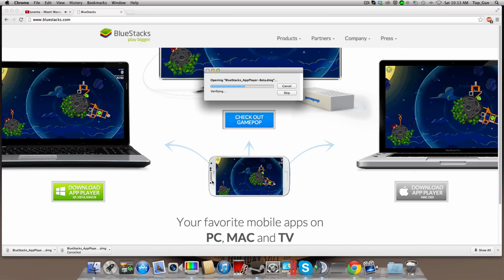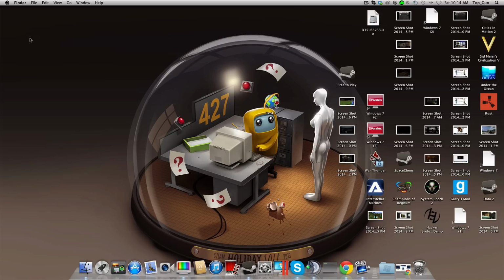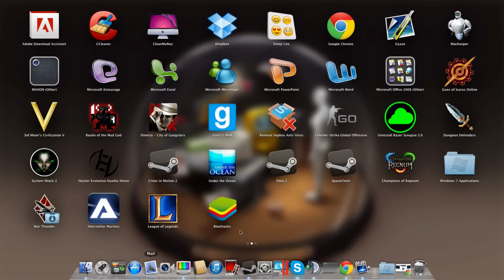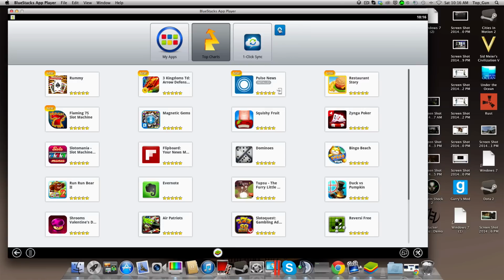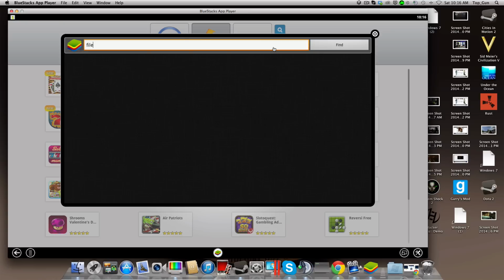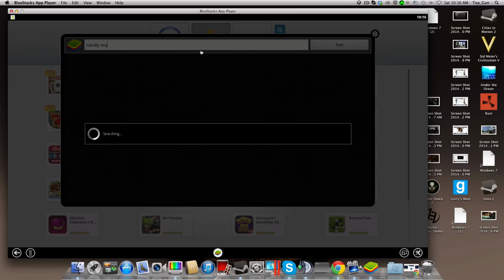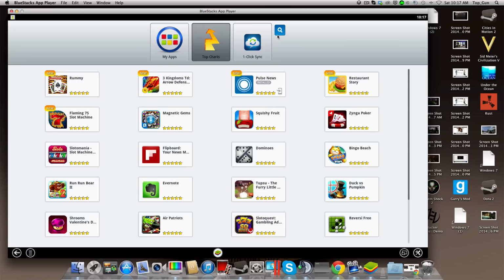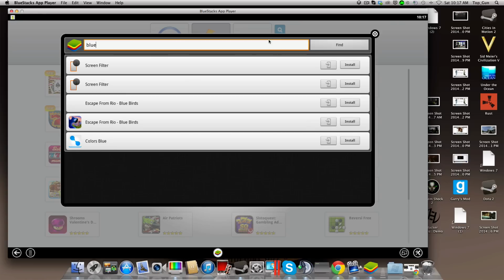How to fix the search bar Bluestacks (Mac)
Hey guys let me know if this works if it dose it would be best and it would be a appreciation.